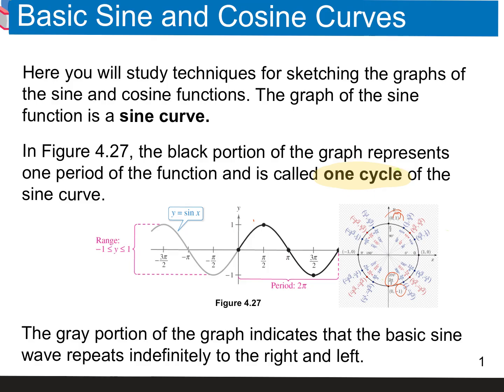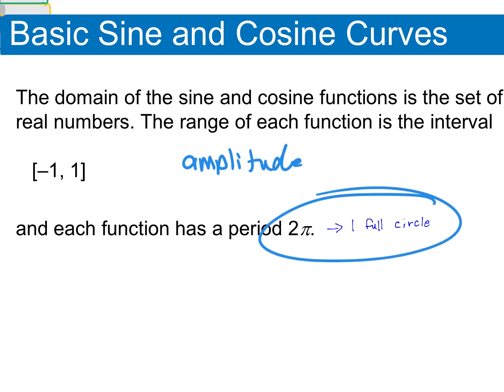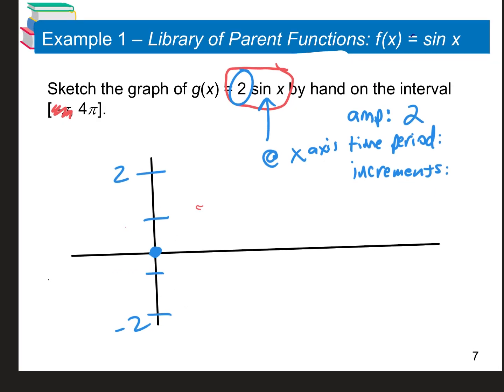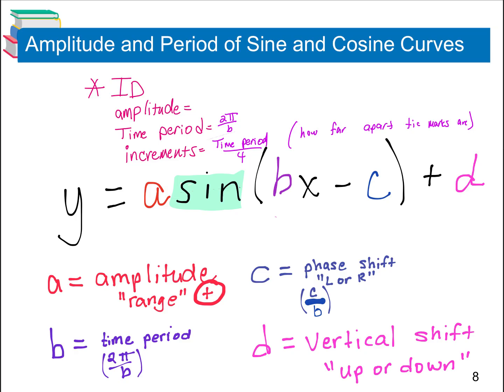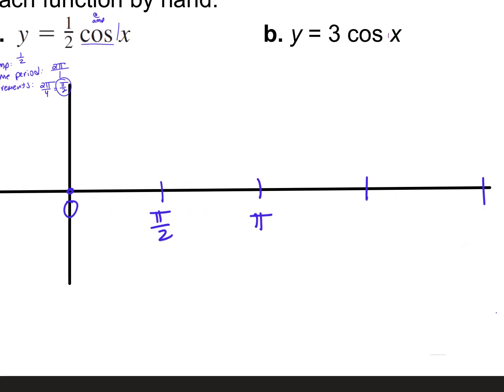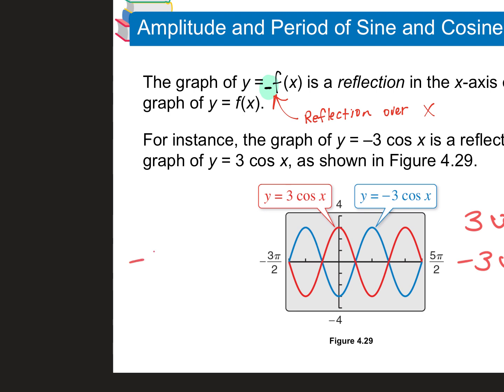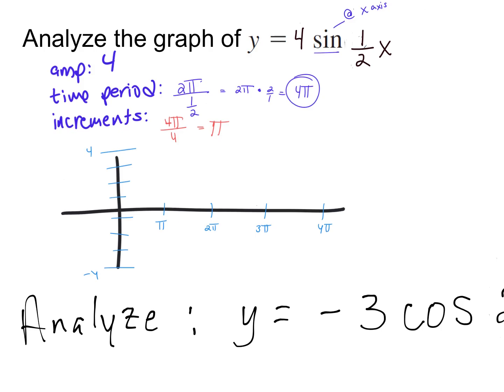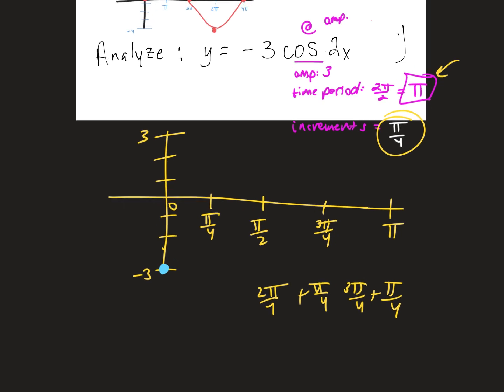11.15 PCH 4.5 Graphing Sine and Cosine Functions